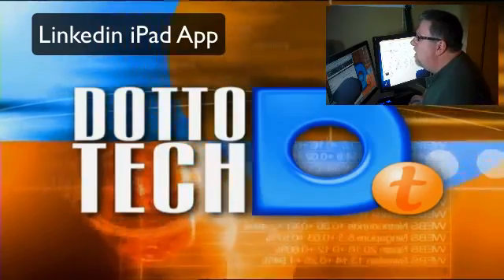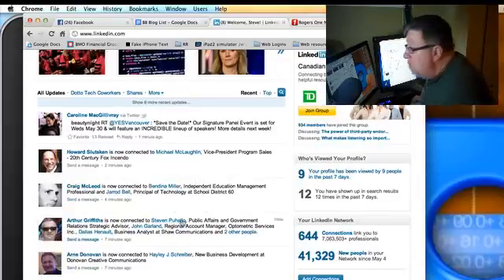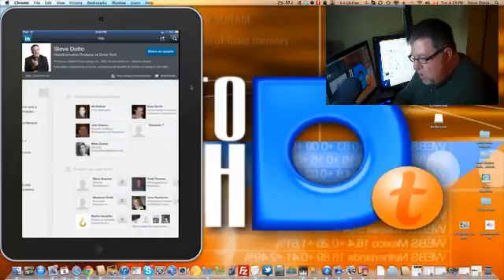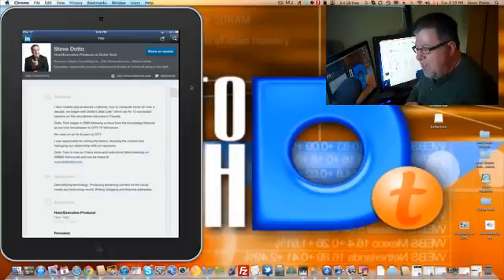First Look - LinkedIn iPad App407